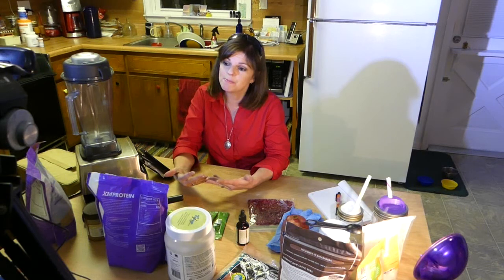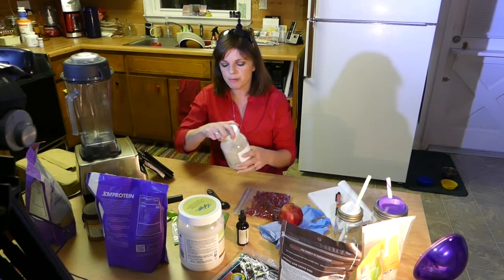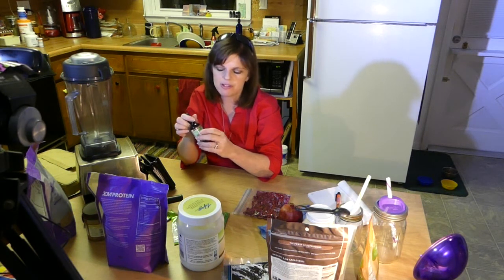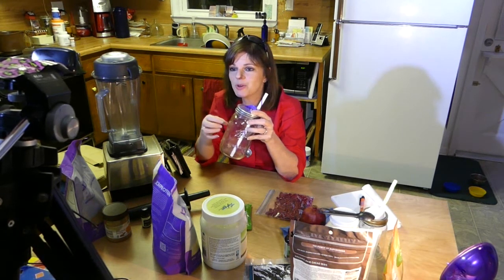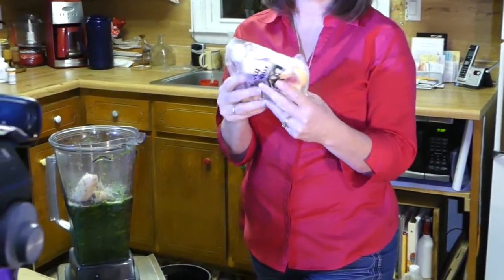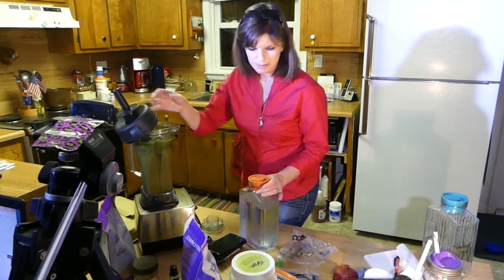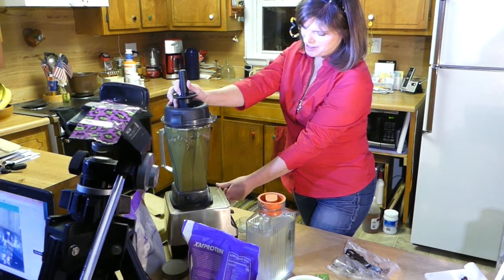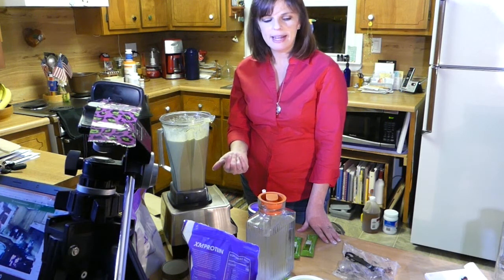Green Smoothies - Friend or Foe? It Depends!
Green Smoothie - Friend or Foe? How to make a Green Smoothie that will flood your body with good nutrition, and not spike your blood sugar.